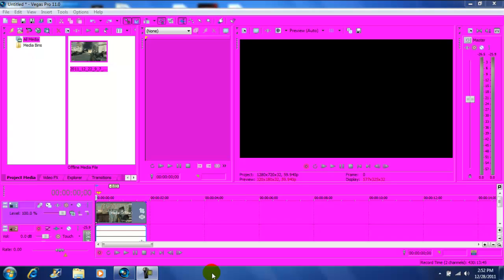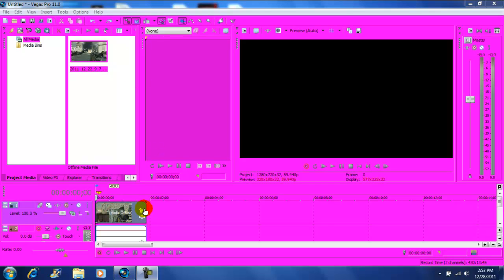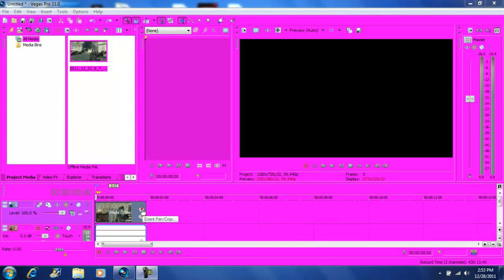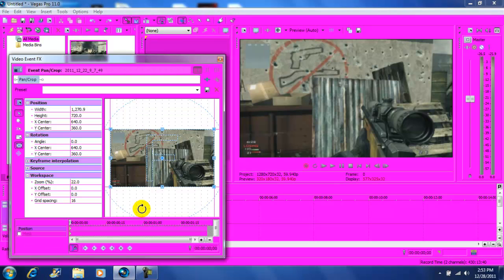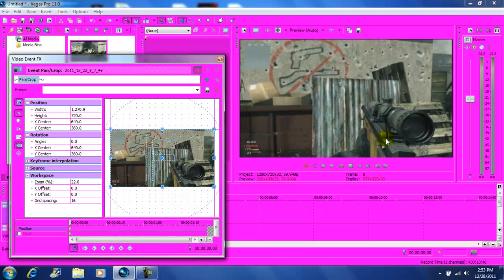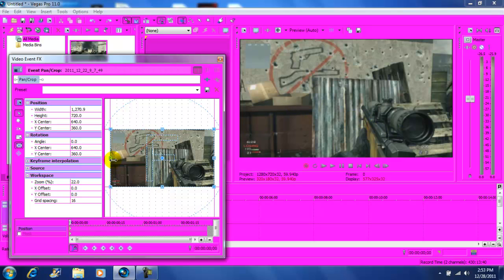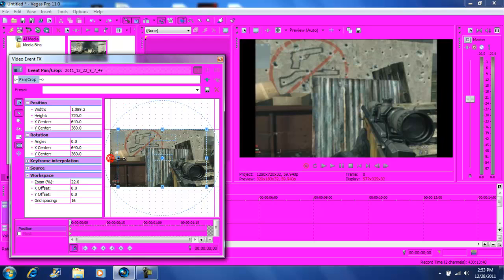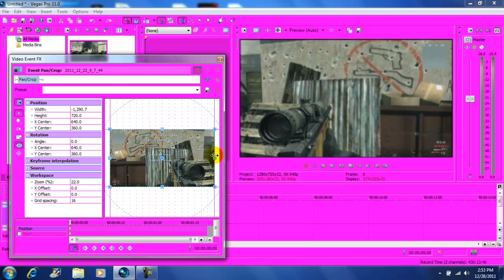Sony Vegas Pro 11 Mirror Effect Tutorial HD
Get that mirror effect to you photo or video on sony vegas pro 11